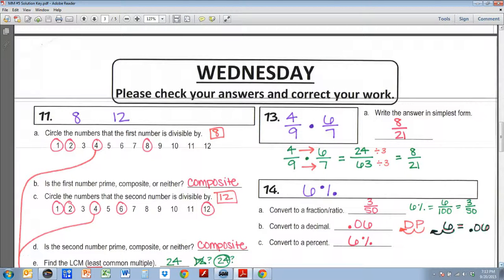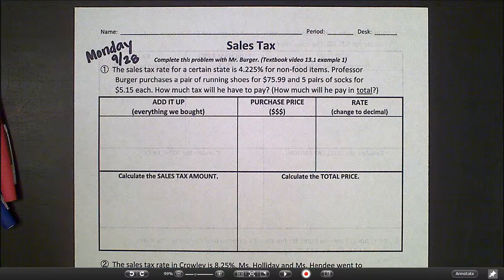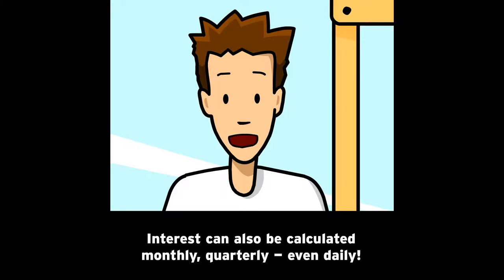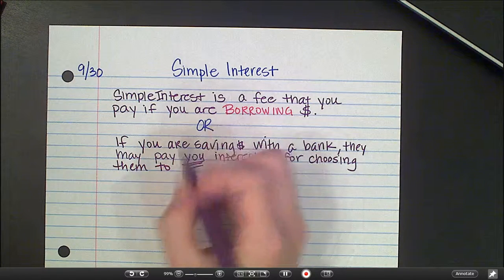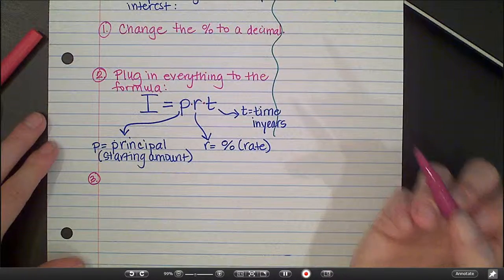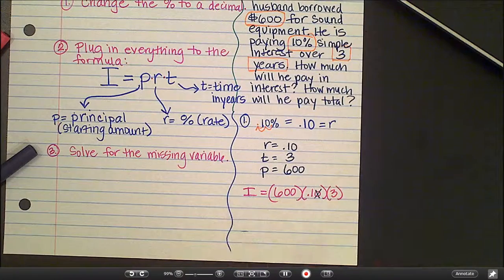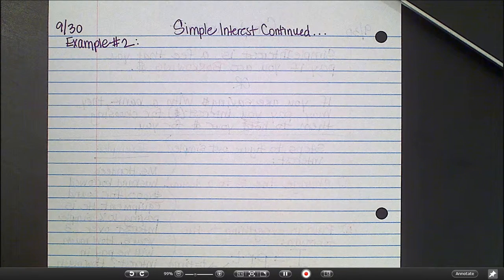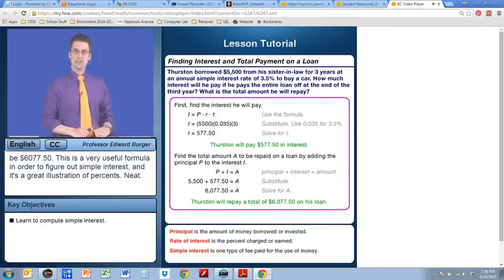Simple Interest (Wednesday 9/30)